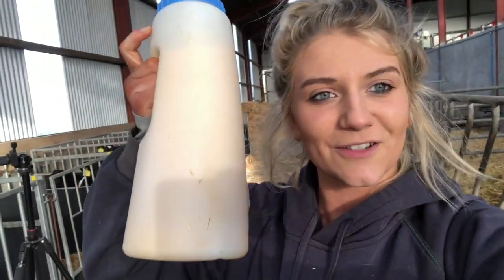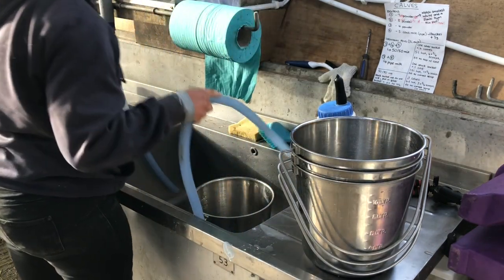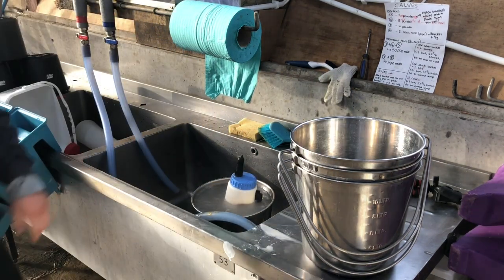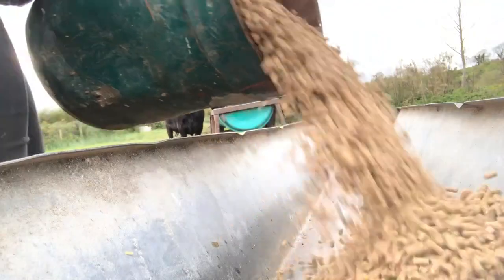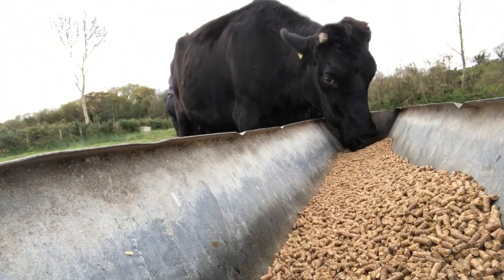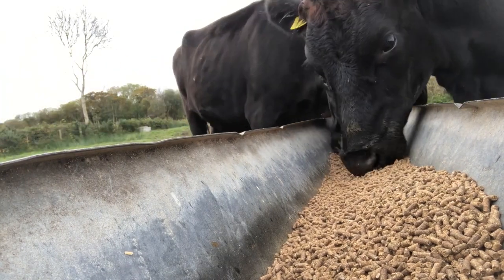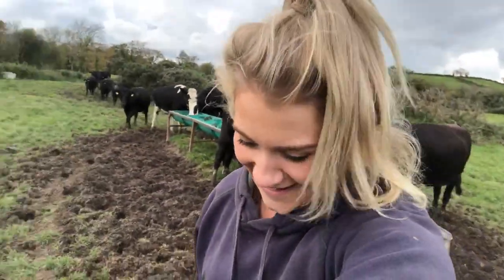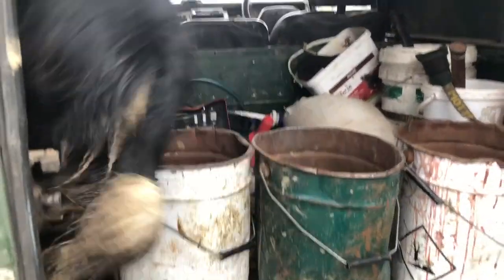EMERGENCY FENCE FIXIN' // annatrues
Hey folks!

Welcome back :) Hope you all enjoyed last weeks video.

This week we've been welcoming even more new calves to the farm, fixing fences and get everything a little bit closer to the farm for Winter.

Have a great Sunday!

Anna